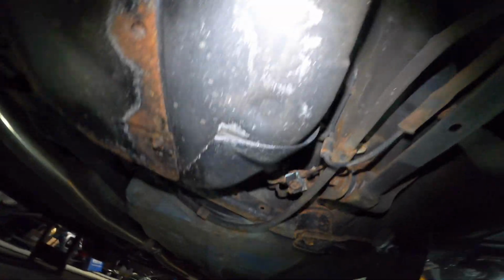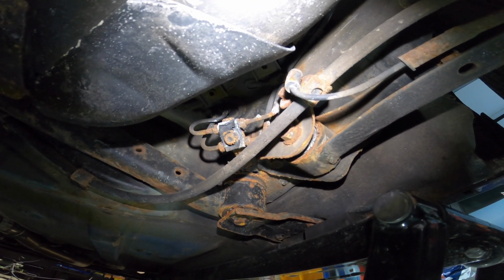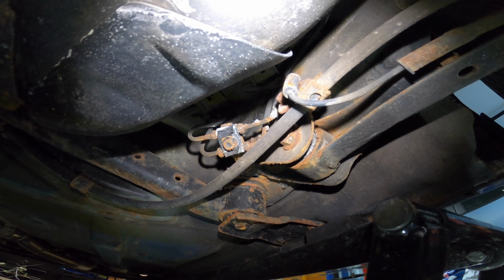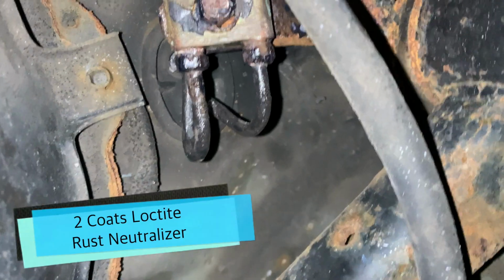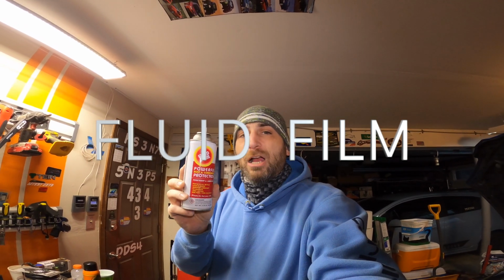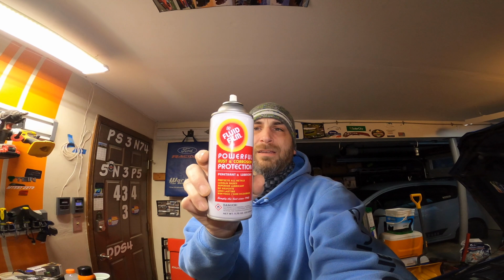Subaru Protect Rusted Brake lines Subaru models WQK-47 not included in Recall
Outback Legacy Impreza

-~-~~-~~~-~~-~- Subaru Protect Rusted Brake lines Subaru models WQK-47 not included in Recall Please watch: "Plug and Play Handbrake option G920 Xbox one s Series X or PS4 Logitech collective Minds drivehub"